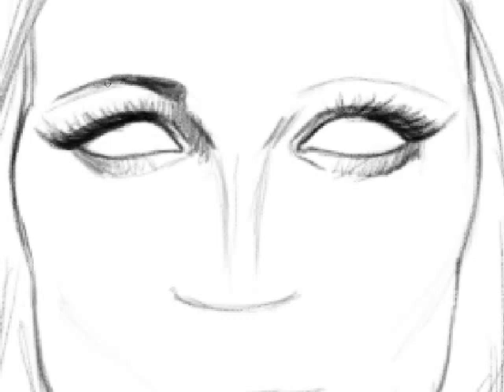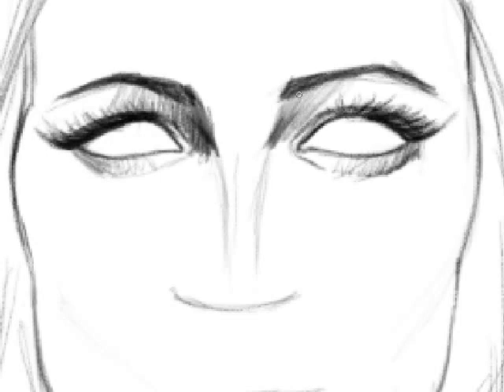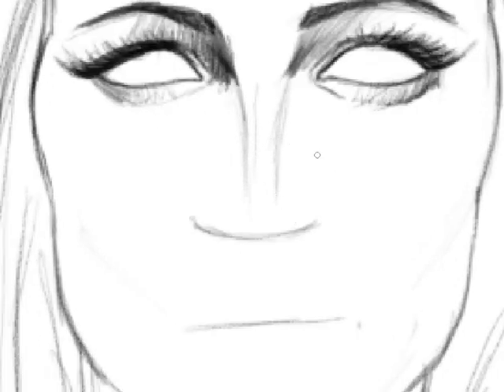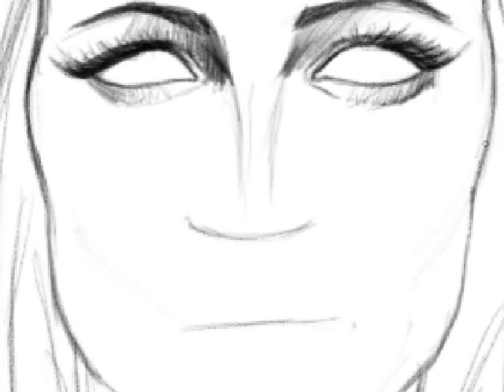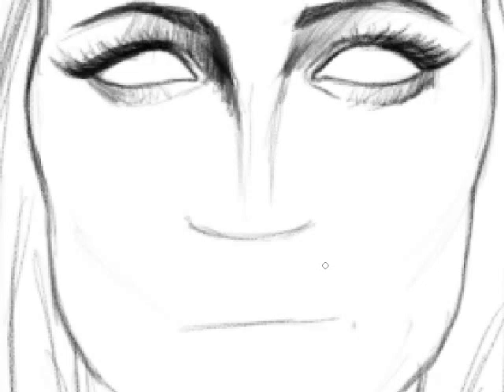How to draw a sexy female face, real time, audio (Part 3)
You guys/gals rock. Learn how to draw a sexy female face and head using the perfect square method.

Please click on this link. By clicking on it you support me for I can continue to bring you videos. The link is to an article about writing, but you don't have to read it. All you have to do is click on the link. Thanks.

Get the face perfect each and every time.

I am using Photoshop CS3 and an Intuos tablet with a felt nib. Opacity set to 100%. I turned the opacity down to 30% when doing light, thick shading.